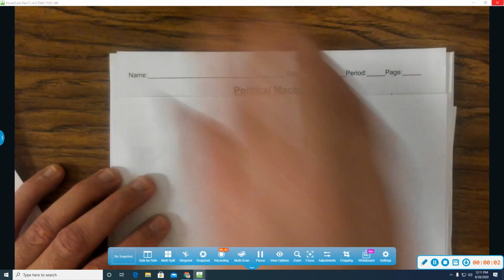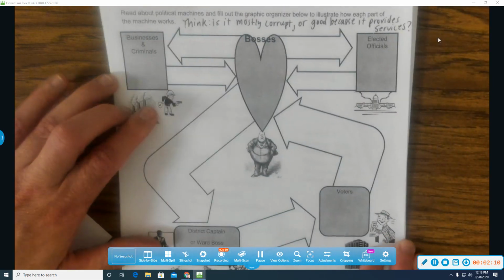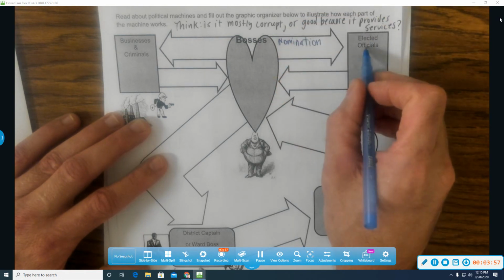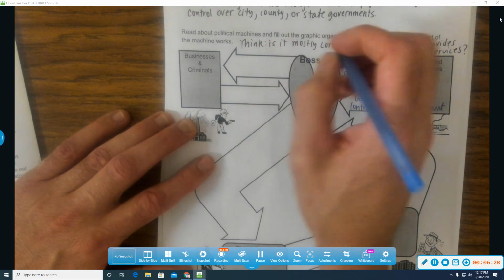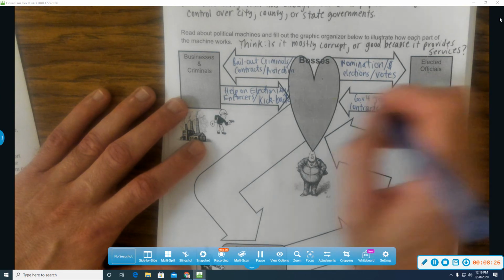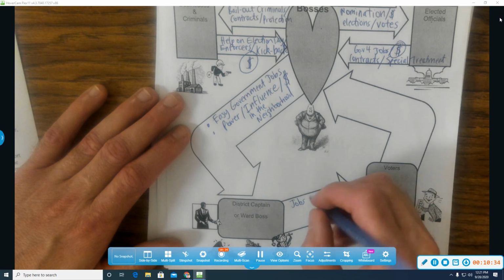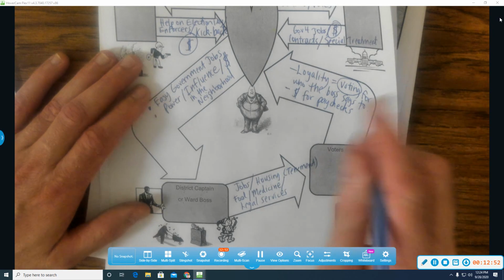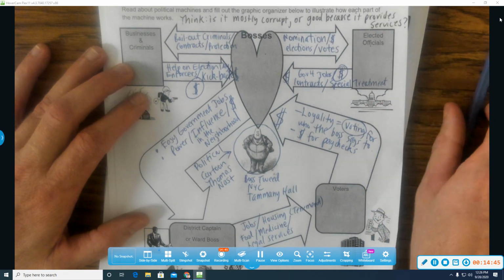Boss Tweed Graphic Organizer